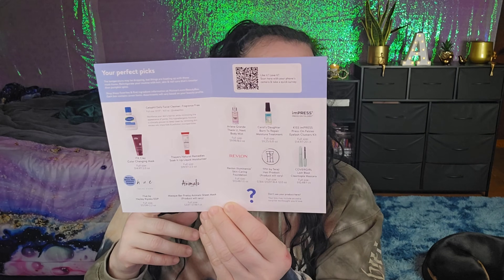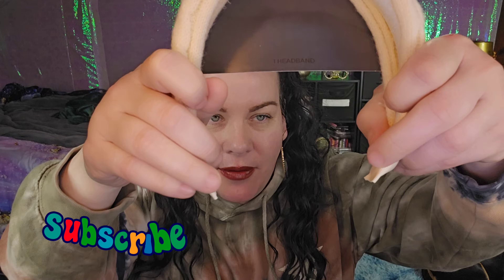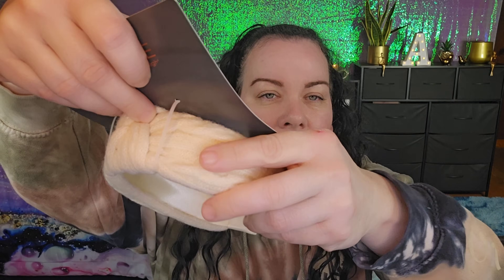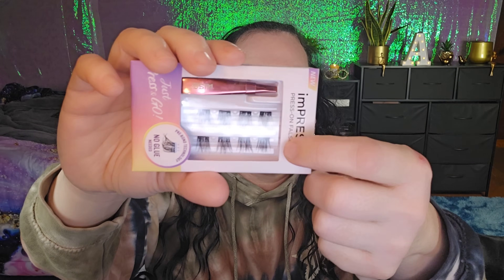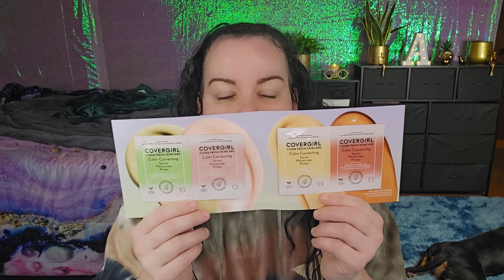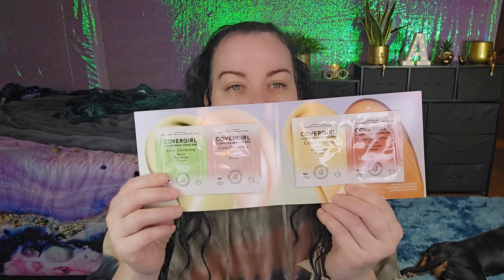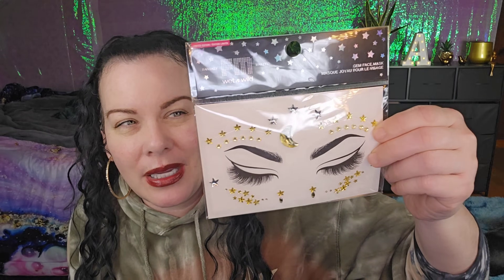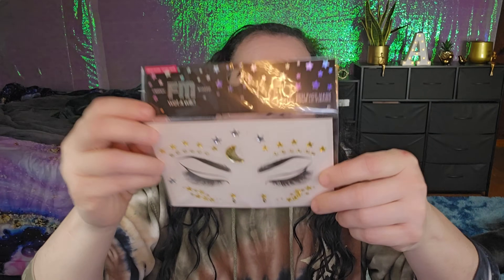Walmart Beauty Box Winter 2023 Reveal? - Walmart Fall Box V2 Reveal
I thought this was the winter walmart beauty box for 2023. Its the walmart fall beauty box 2023. I already received a fall box from walmart. Im alittle confused. This was a great fall box, I got variation 2.